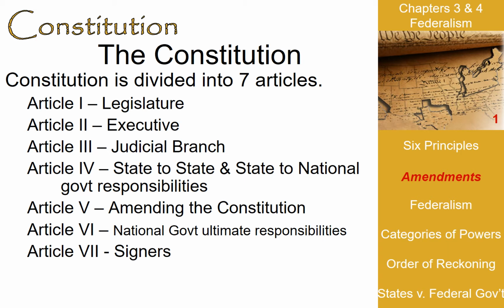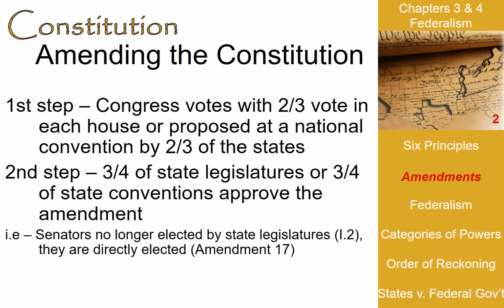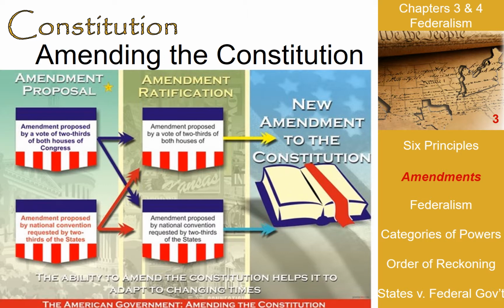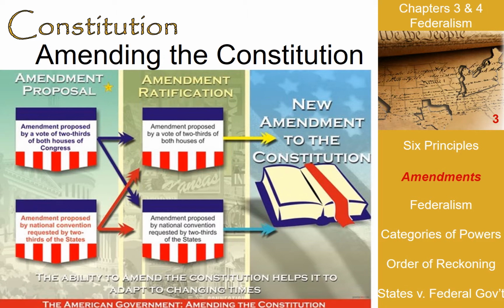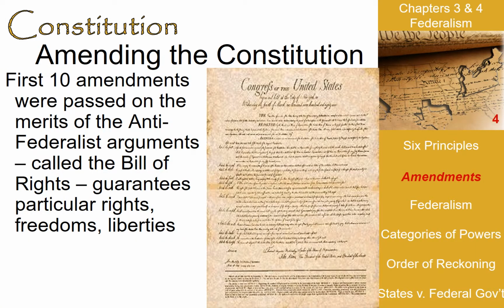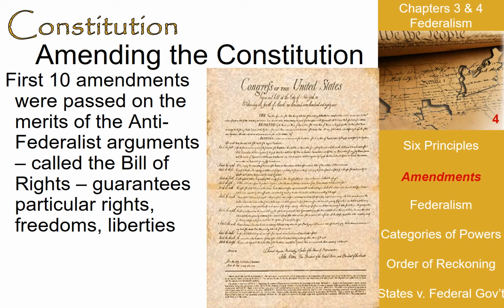03 04 D2 The Constitutions Organization and Formal Amendments1